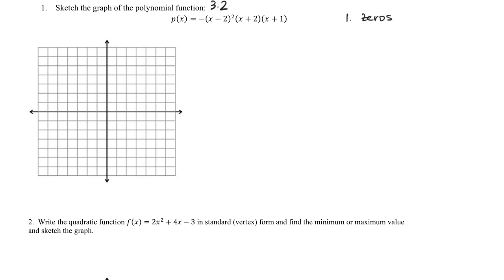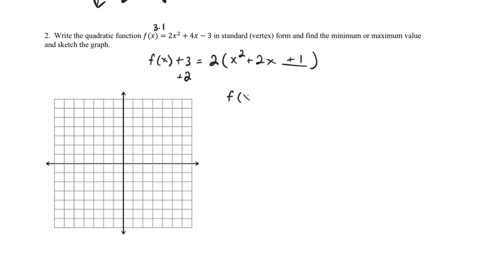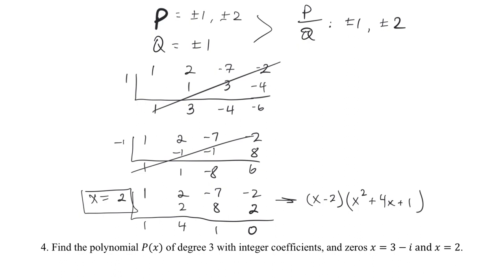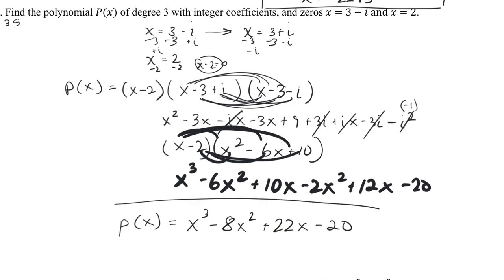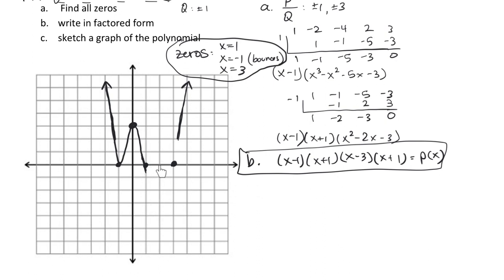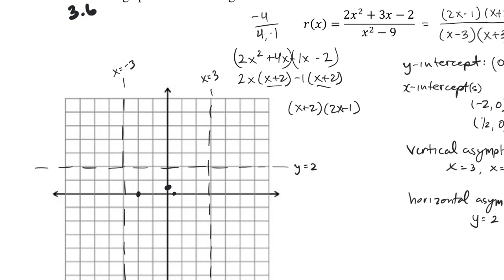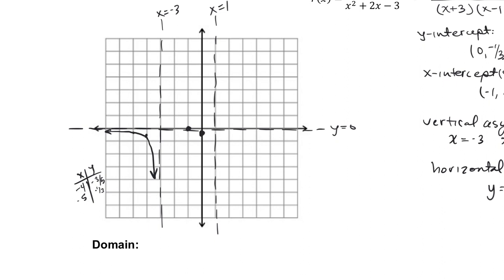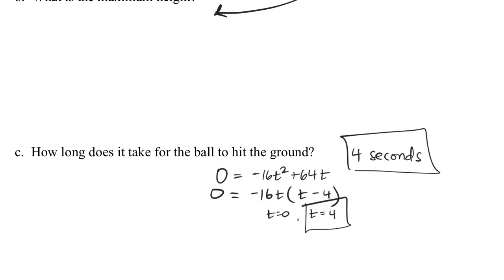Unit 2 Practice Exam version 2 (2023)